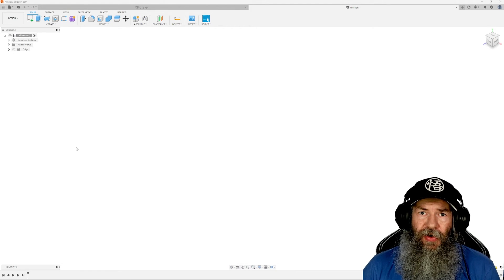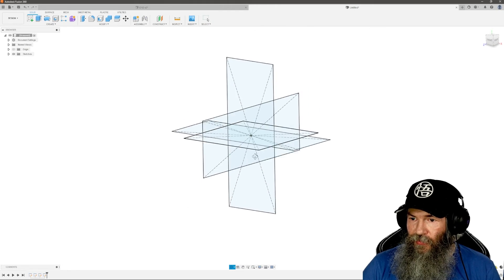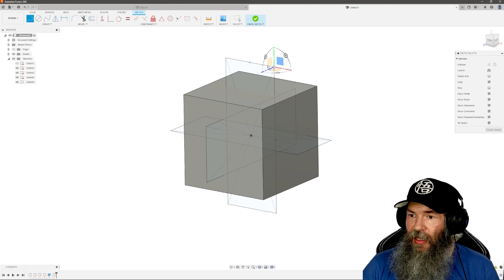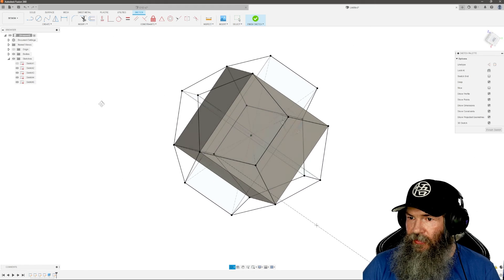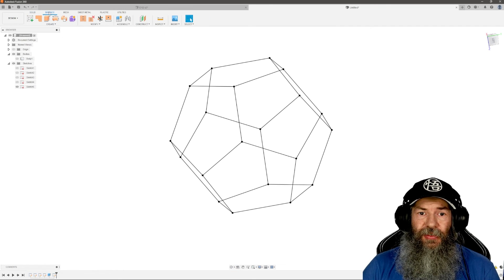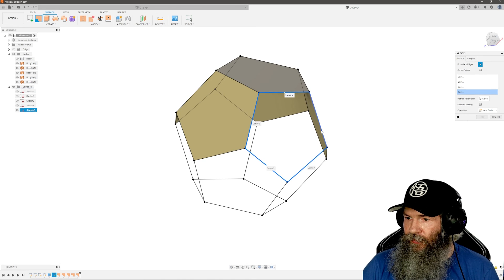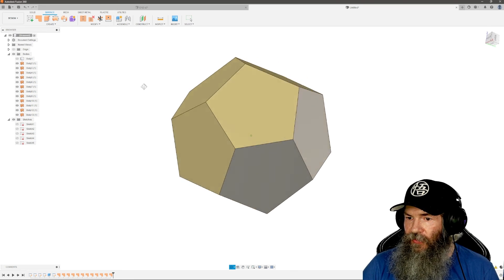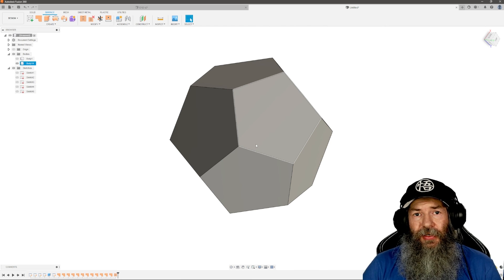How to draw a d12 in Fusion 360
A quick tutorial on how to draw a d12 3d solid in Fusion 360. It's just the program I use to draw all my dice.  I have more free time now that work has slowed down to make more. Also if you'd like a set of dice you can always stop by my Twitch and save some channel points... I give them away for free. Well you have to watch my stream for awhile to earn point but for the most part free.